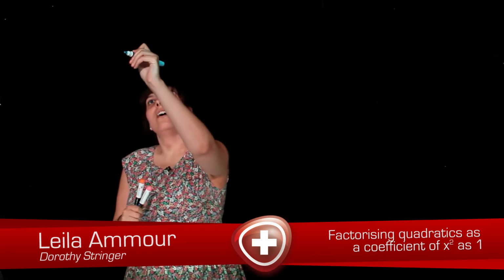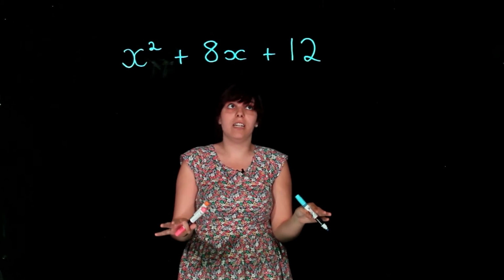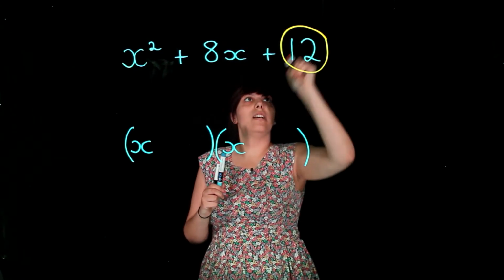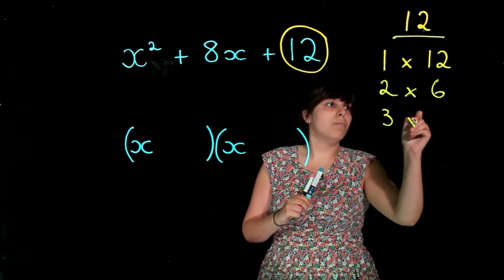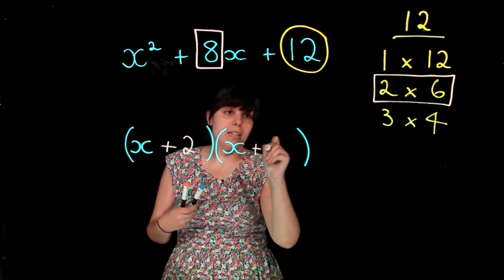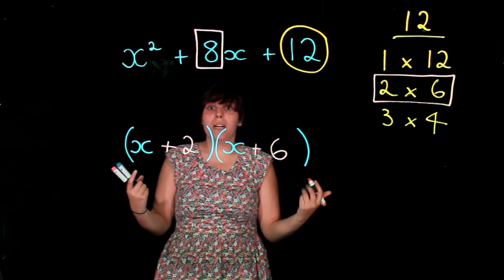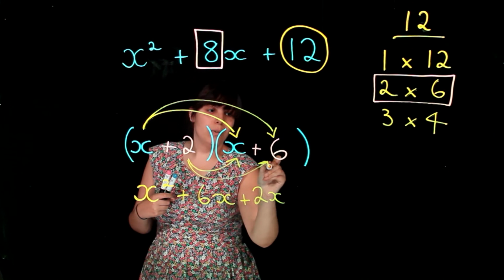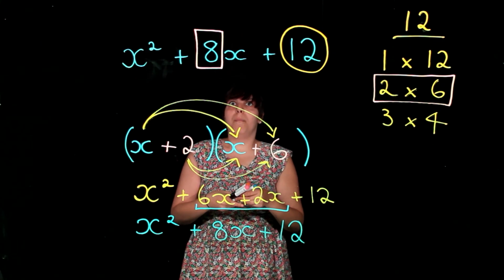Maths Doctor - Leila - 2012 Sample Film